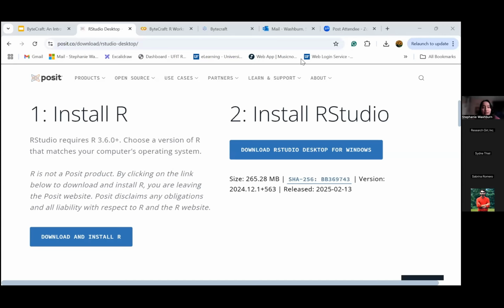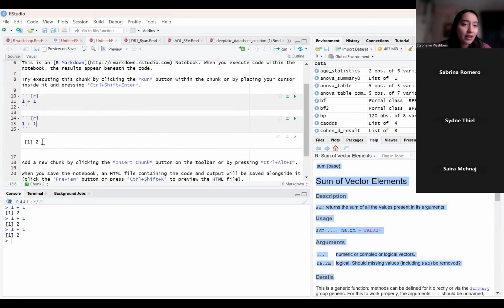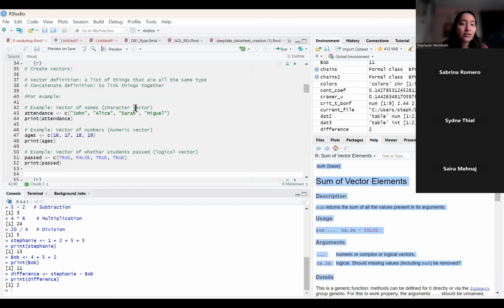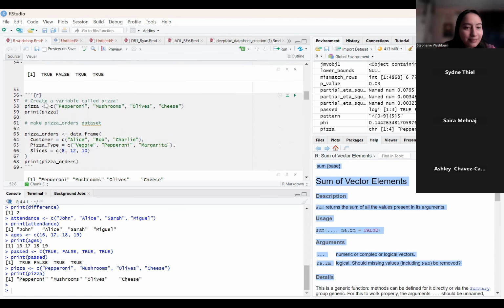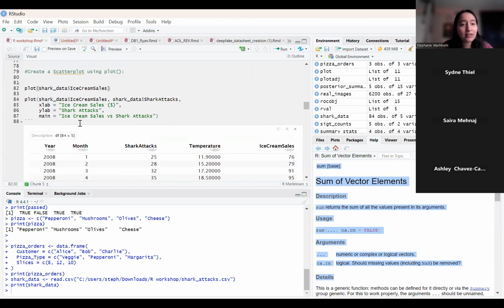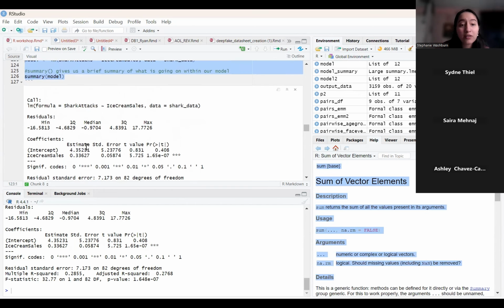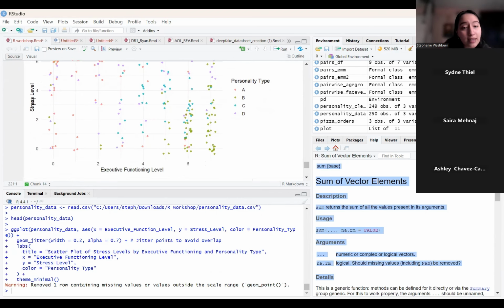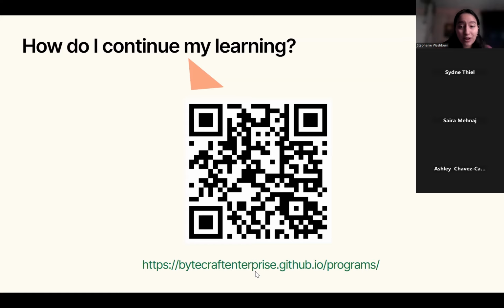R Studio Introductory Coding Workshop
In collaboration with Youth STEM Initiative, Stephanie Washburn from Bytecraft Enterprises lectures about beginner R Studio skills.